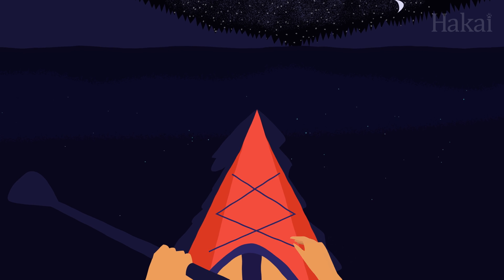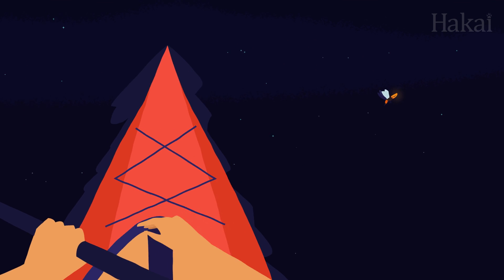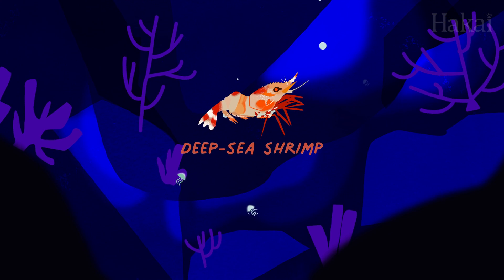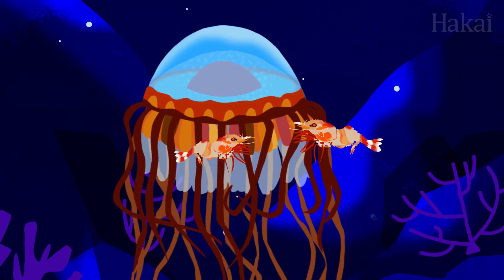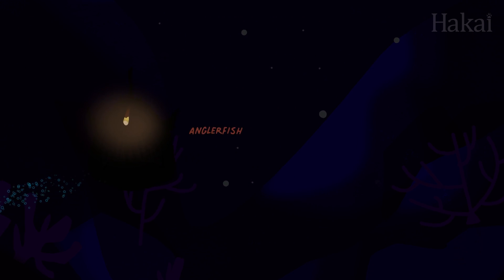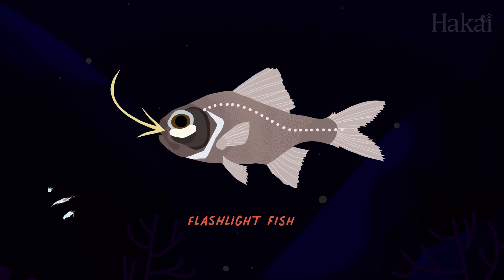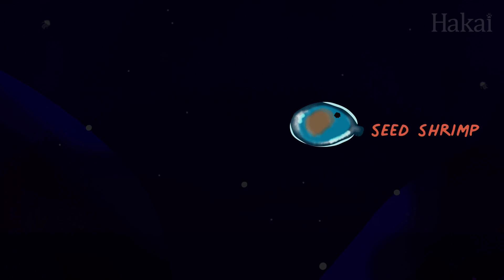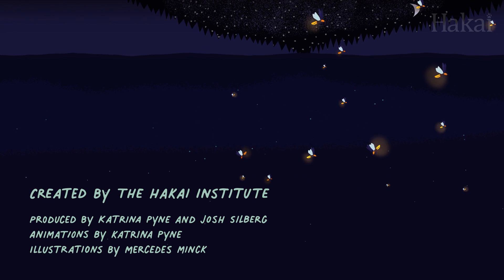Long Story Shorts: What’s the Deal with Bioluminescence?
Lots of organisms in the ocean can glow. But what is bioluminescence? And how is it used?

- Bioluminescence: what it is, how does it work, what purposes does it serve
- Chemical reaction that releases visible light
- Shrimp, jellyfish, anglerfish

Produced by Katrina Pyne and Josh Silberg
Animations by Katrina Pyne